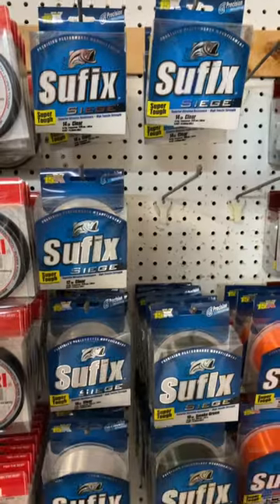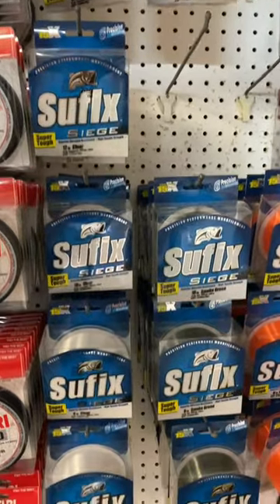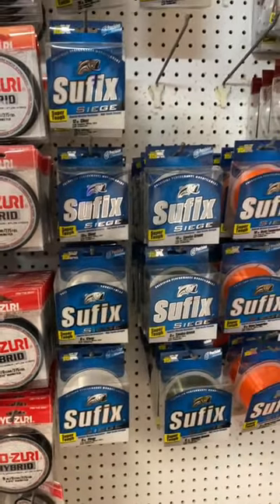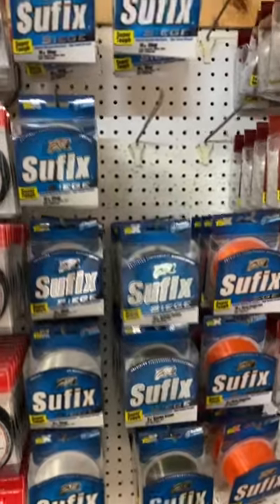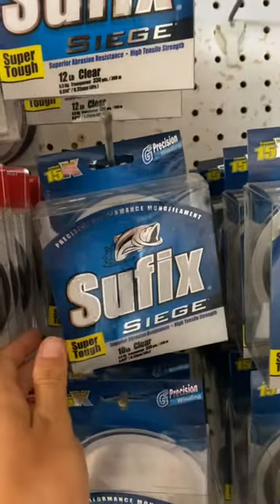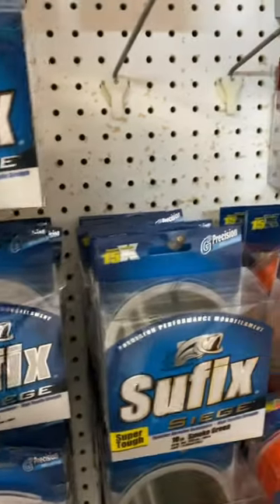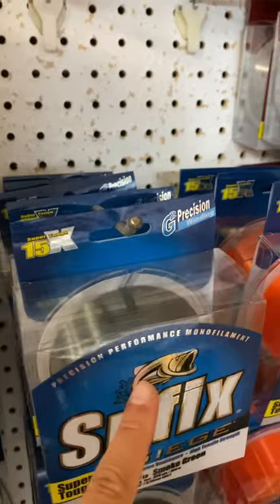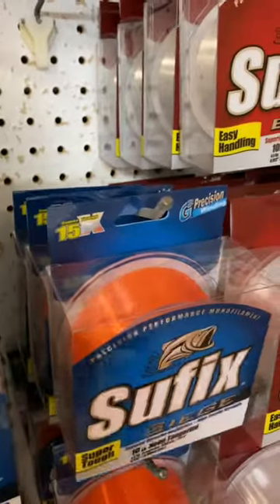My Go-To Centerpin Line!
My go-to line for steelhead fishing.